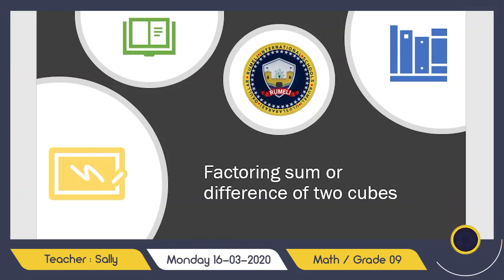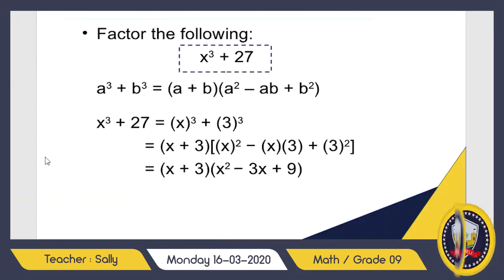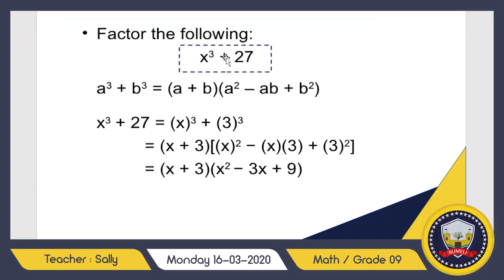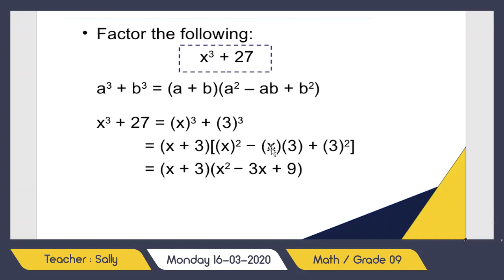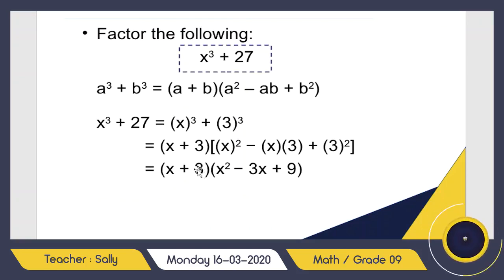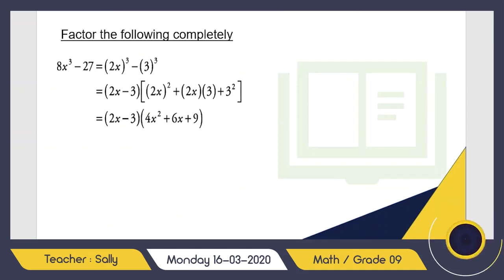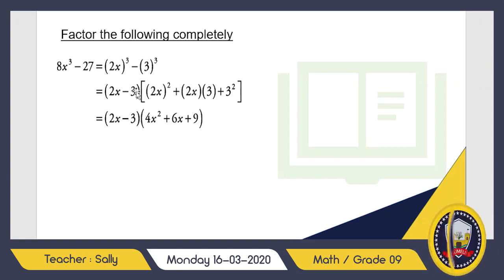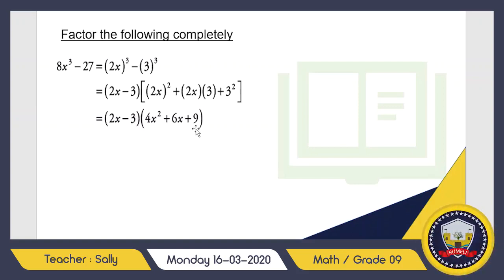G9 Monday 16 03 2020 Math